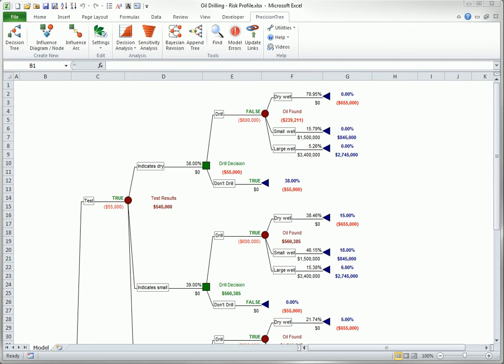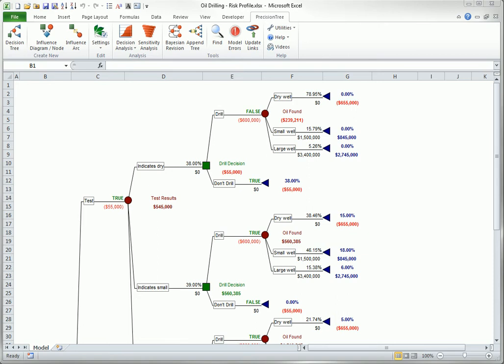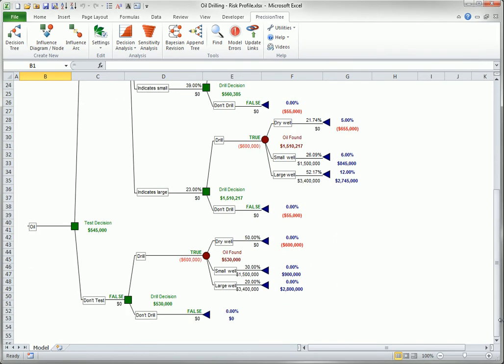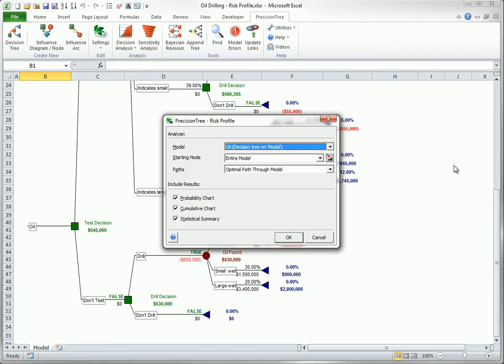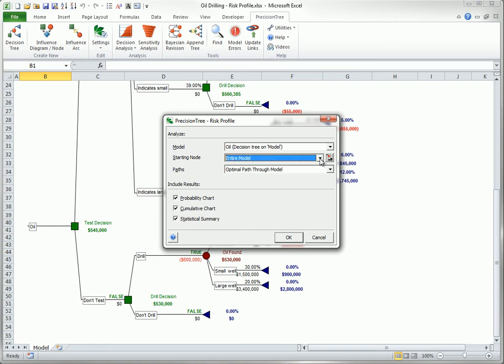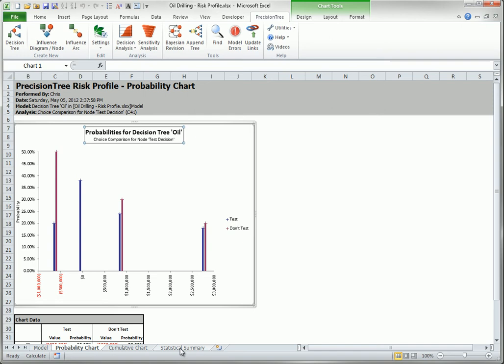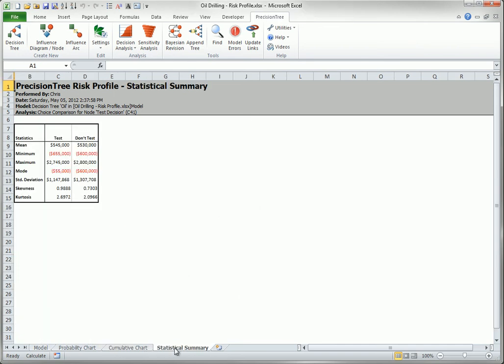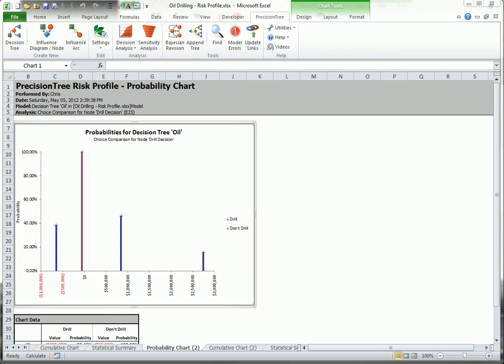PrecisionTree - Risk Profile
This video discusses how to see the entire probability distribution of the decision tree using PrecisionTree's Risk Profile tool.